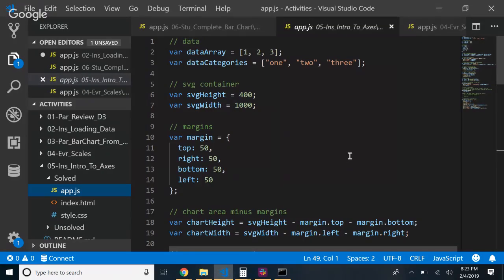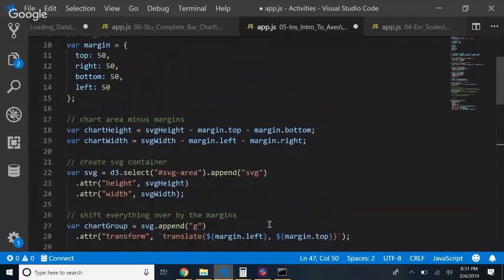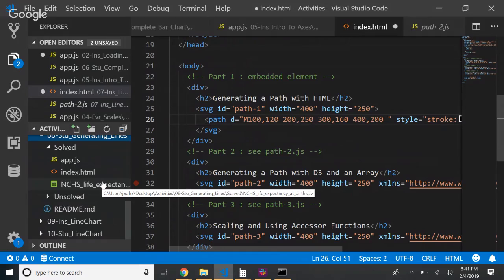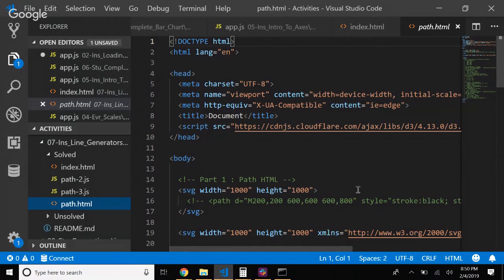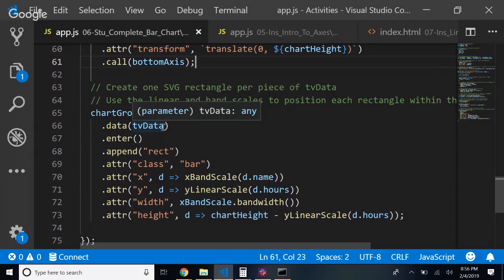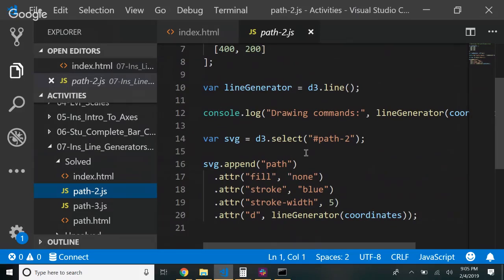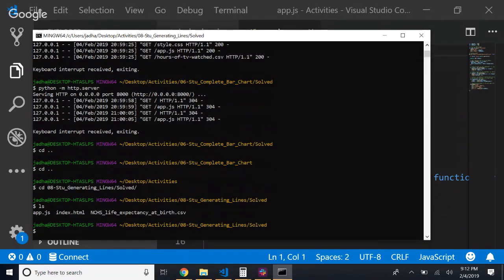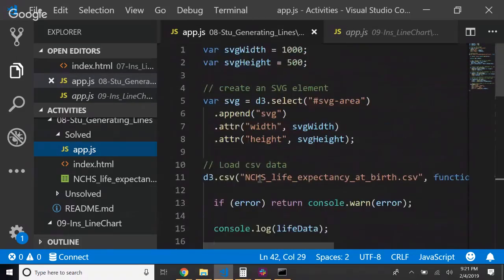UCSD Data Science 2/4/2019 Part 2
D3 Charts, bar & line charts